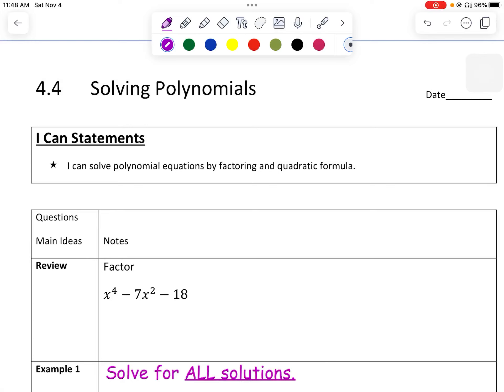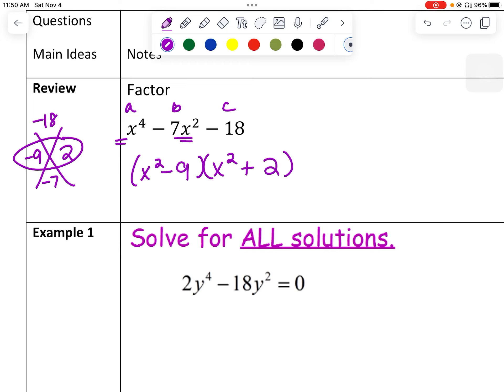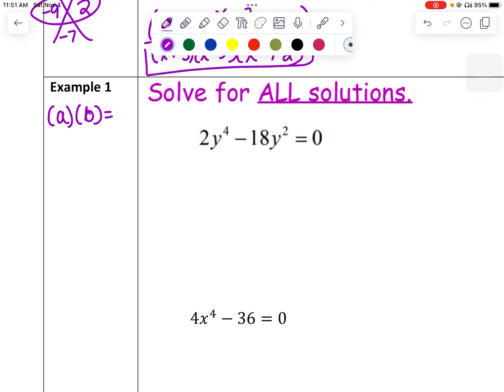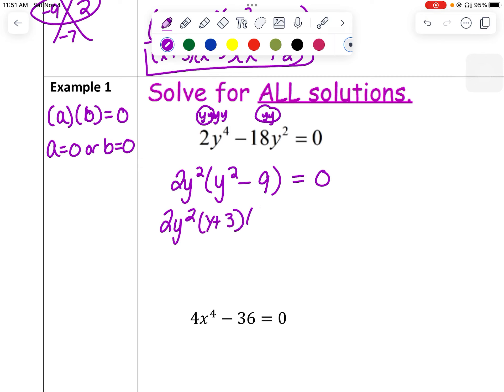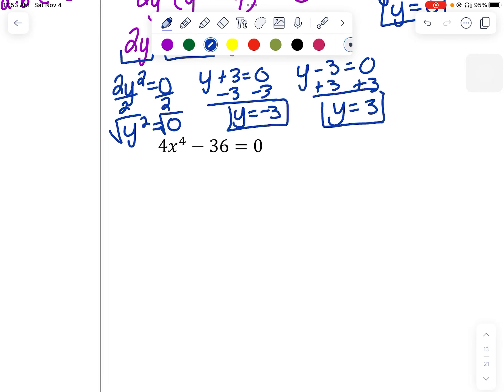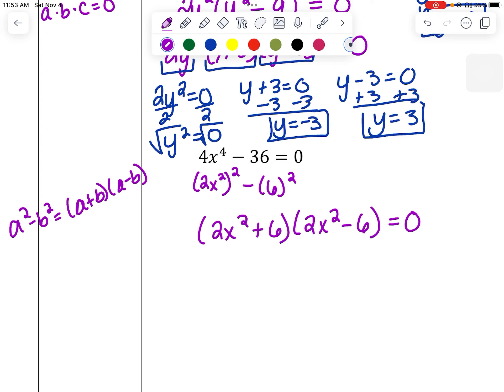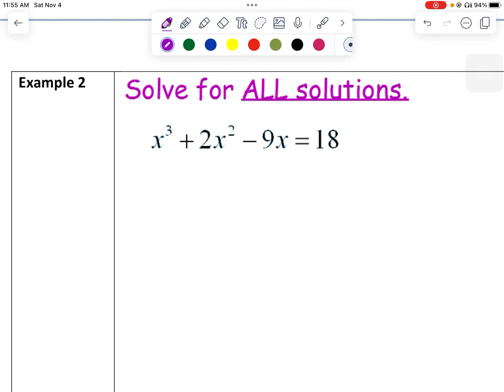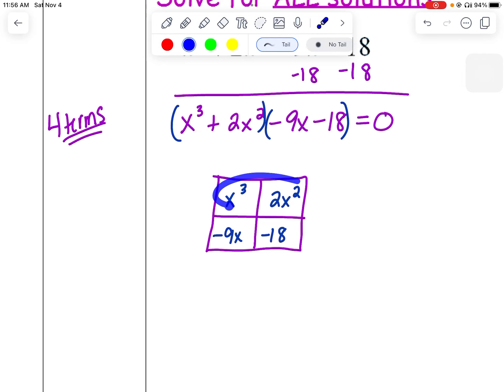4.4 Solving Polynomials